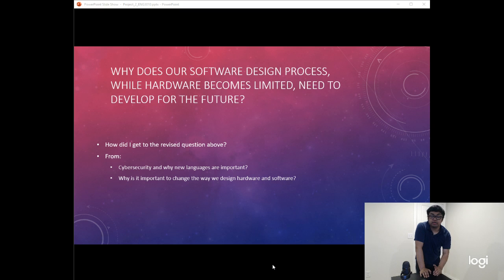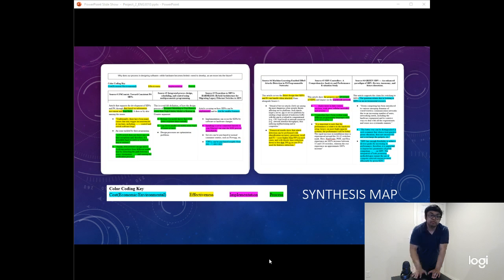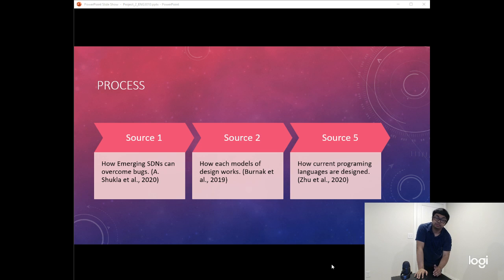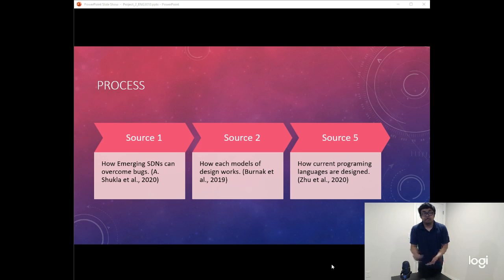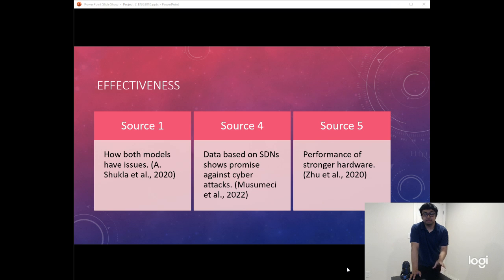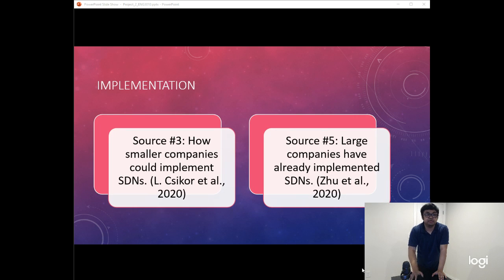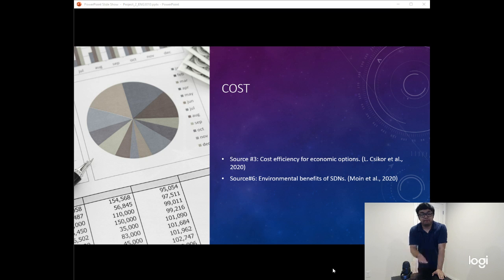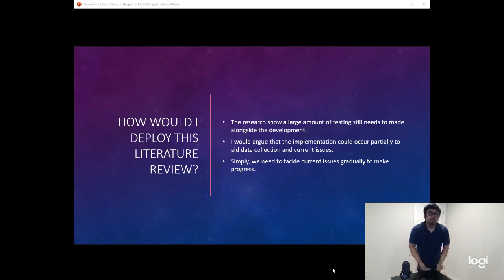Project 2: Multimodal Presentation